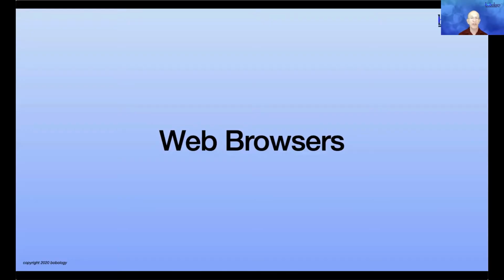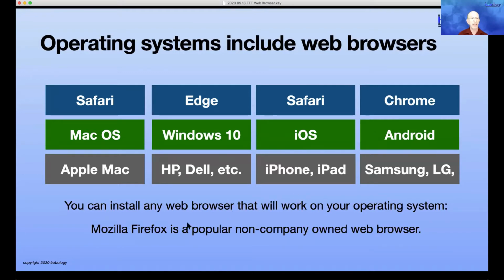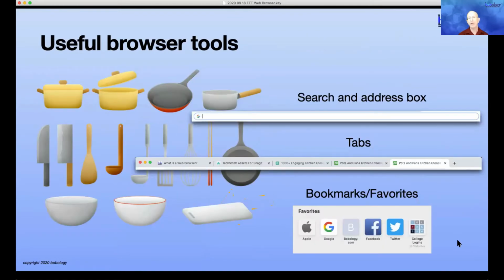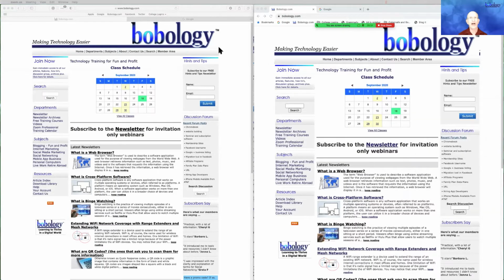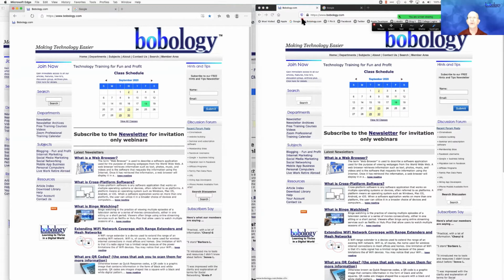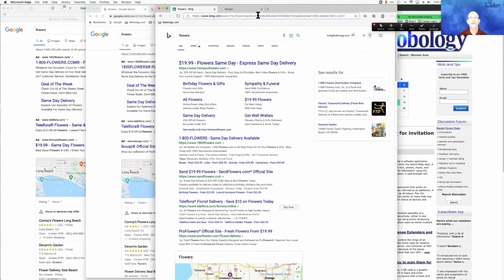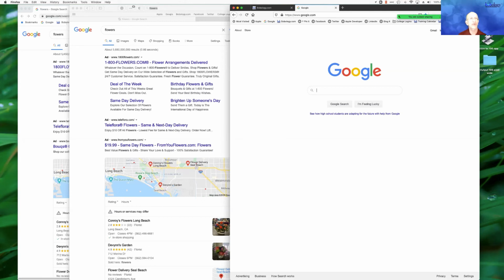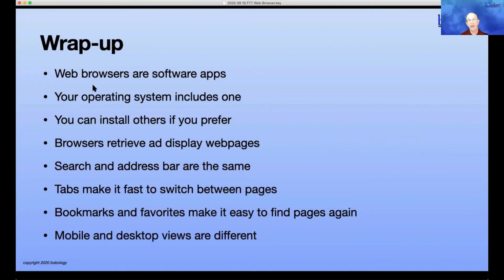Web Browsers - the Basics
The term "Web Browser" is used to describe a software application used to view webpages from the World Wide Web. A web browser interprets information from a webpage such as text, photos, music, and videos and is the software that requests the data using the Internet. Once it has retrieved the data, a web browser will display it in a user-friendly form.